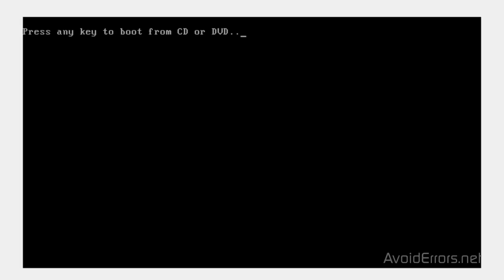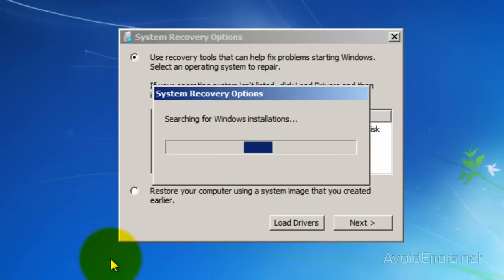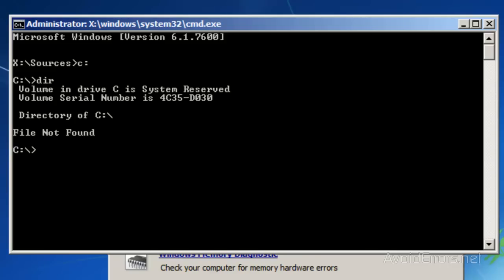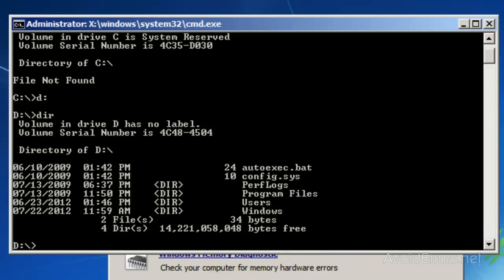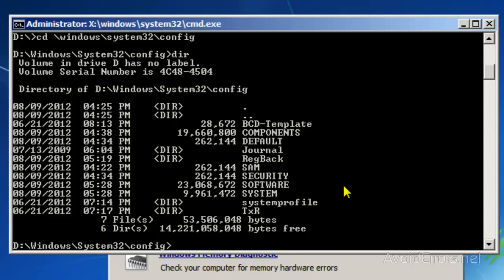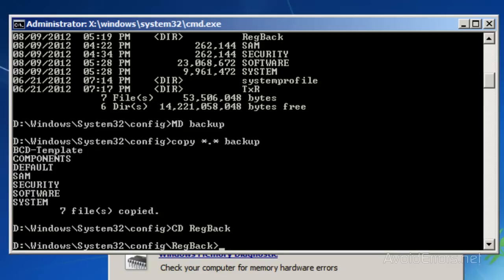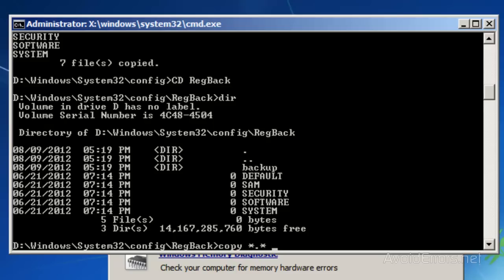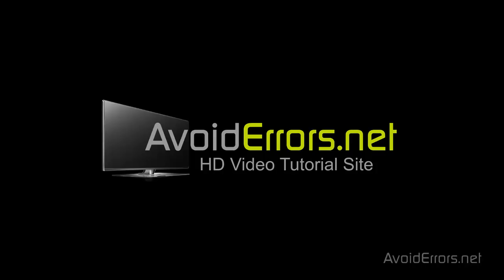How To Fix Windows 7 Infinite Reboot - AvoidErrors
When the computer reaches a certain stage before the logon screen only to then reset back to the boot screen, at which point it will attempt to load Windows again, becoming caught in the loop

The Windows 7 Repair Disc link is in my website and is no longer free.